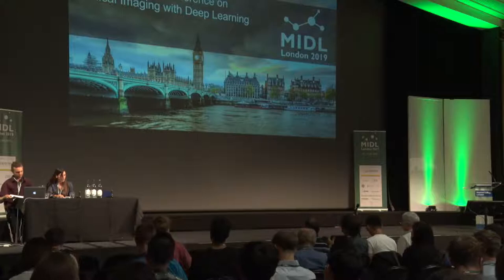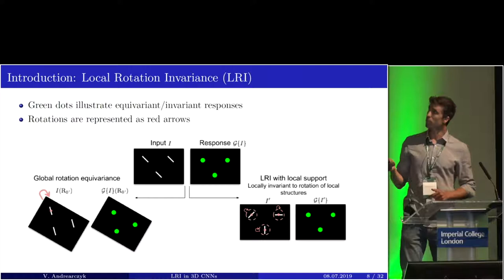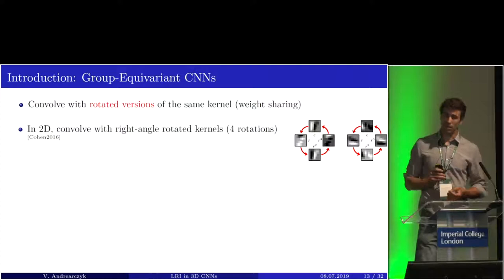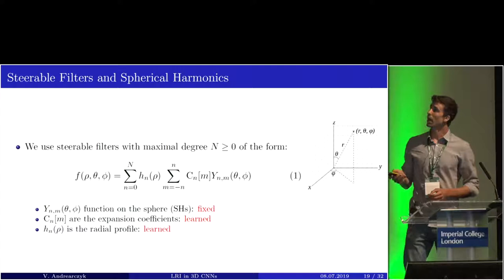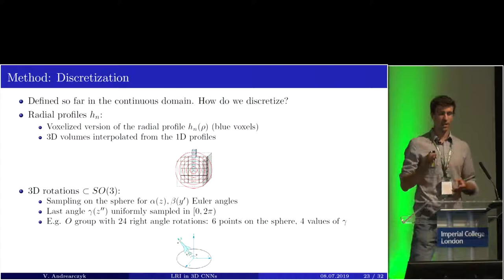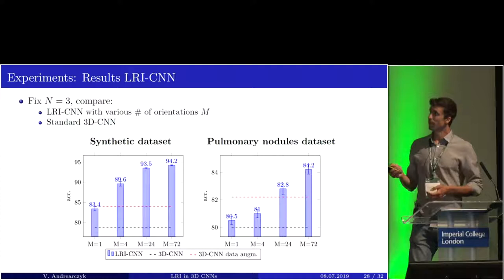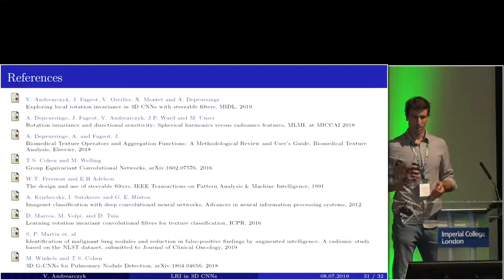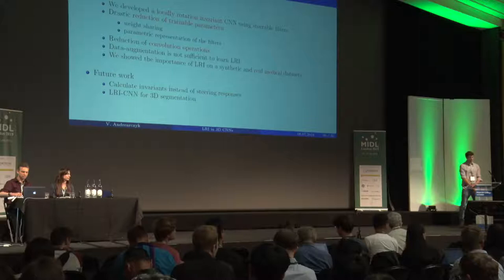MIDL 2019 Live Stream Day 1 O1M1 Presentation Andrearczyk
Exploring Local Rotation Invariance in 3D CNNs With Steerable Filters
Vincent Andrearczyk, Julien Fageot, Valentin Oreiller, Xavier Montet, Adrien Depeursinge